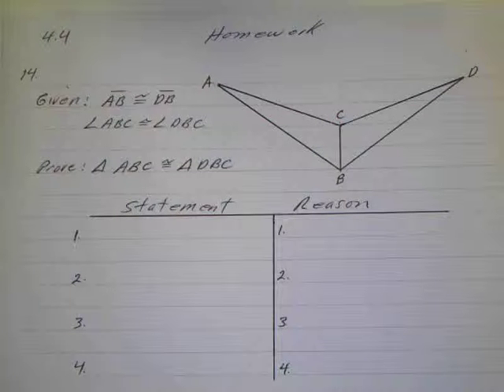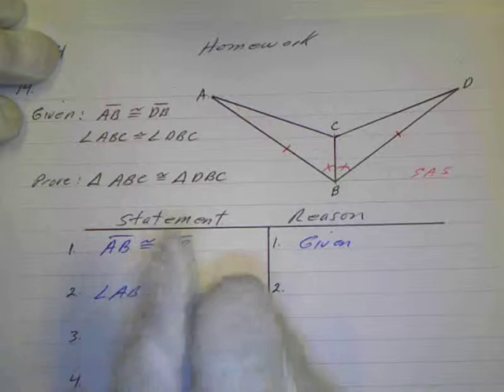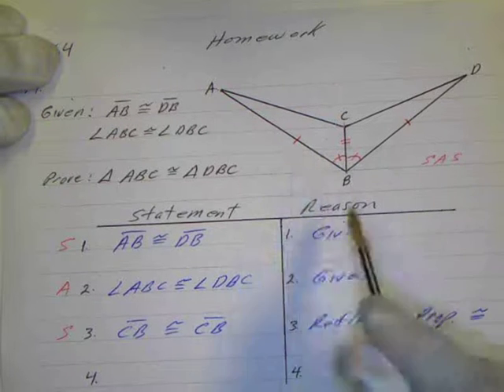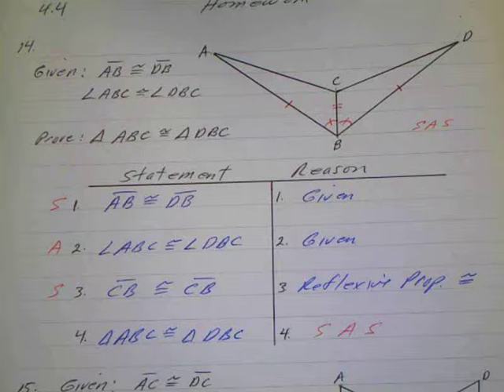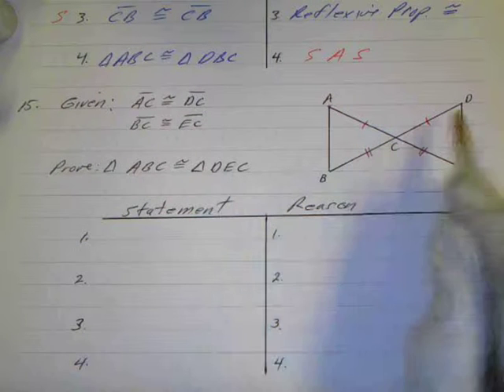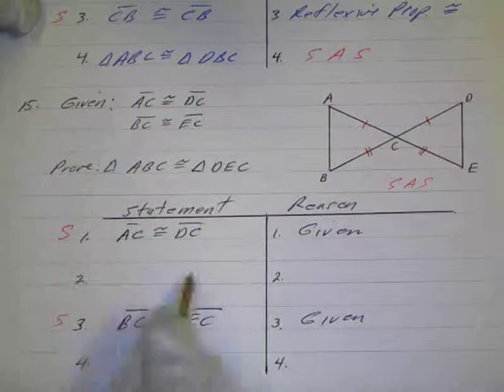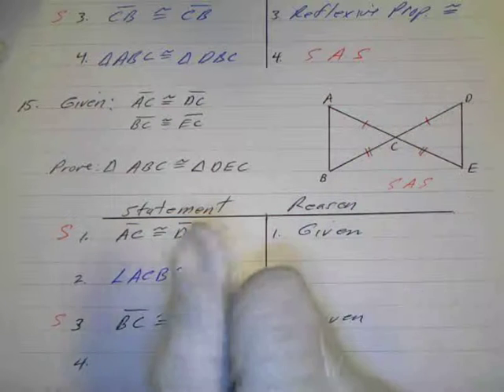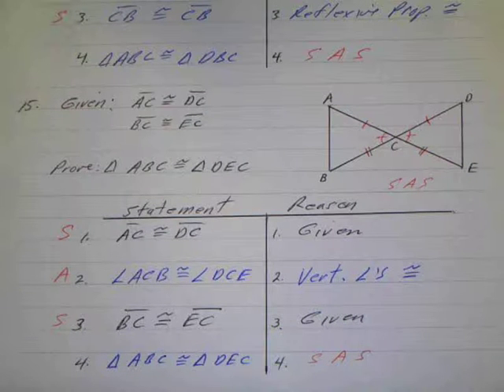Proofs (4.4 #14,15)